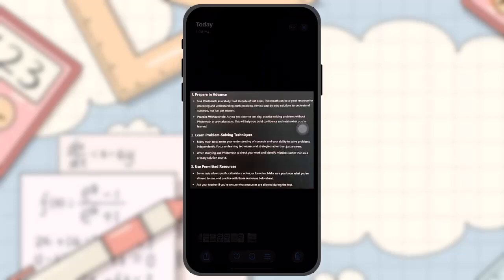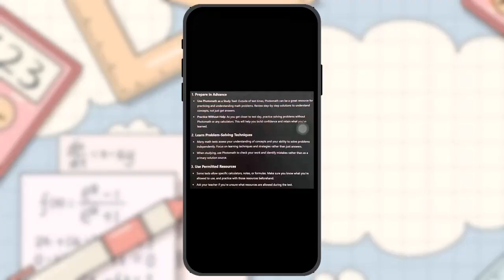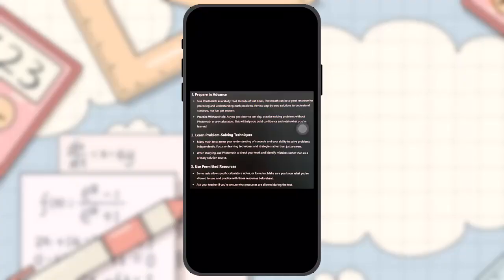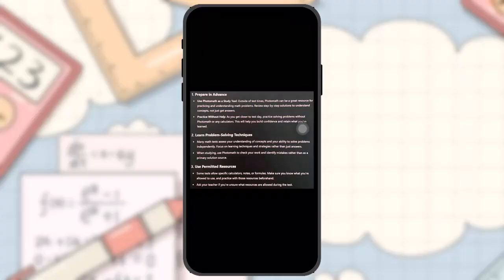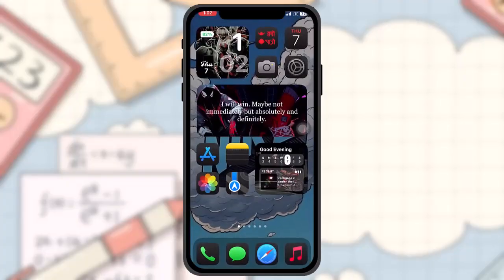How To Solve Any Math Problem Using Photomath | Understand Algebra Faster with Photomath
Learn how to use Photomath to understand math problems step by step in this easy tutorial. Instead of just getting answers, this guide will show you how to use Photomath to actually learn concepts, improve your problem-solving skills, and perform better in exams.

In this video, you’ll discover how to scan problems, follow step-by-step explanations, and use the app to practice and master different types of questions. We’ll also share tips to avoid relying too much on the app and how to use it as a learning tool.

By the end, you’ll be able to study smarter and boost your math confidence.